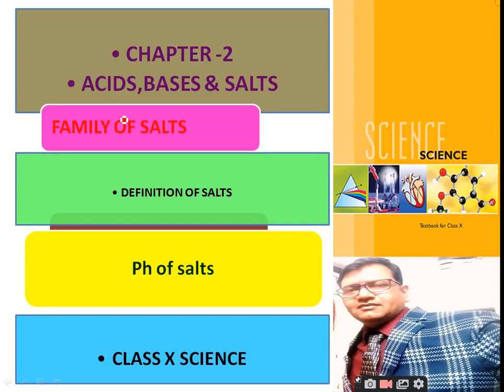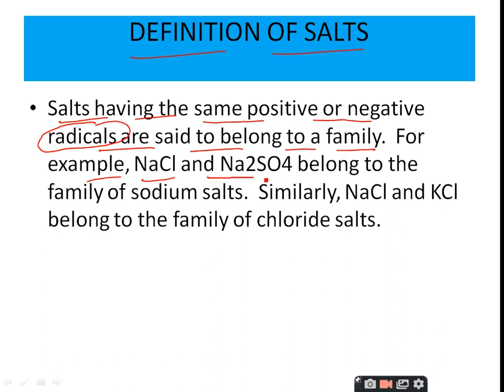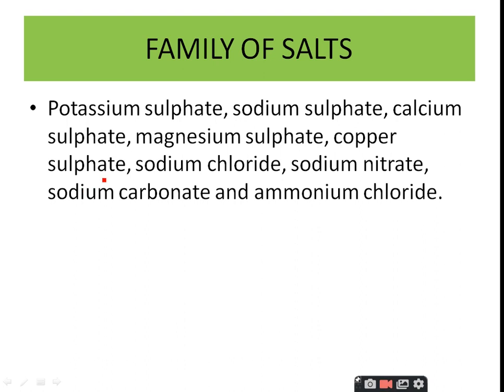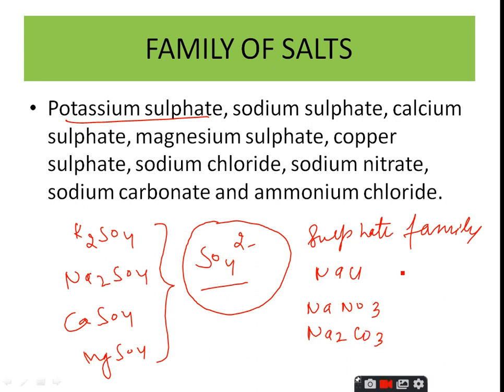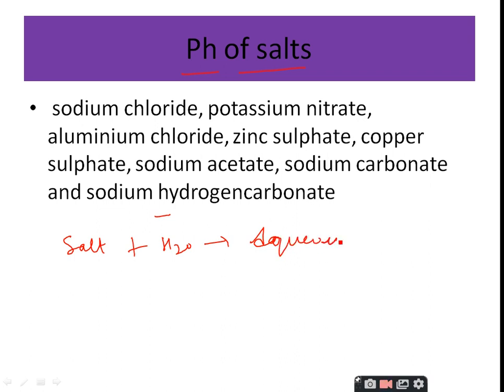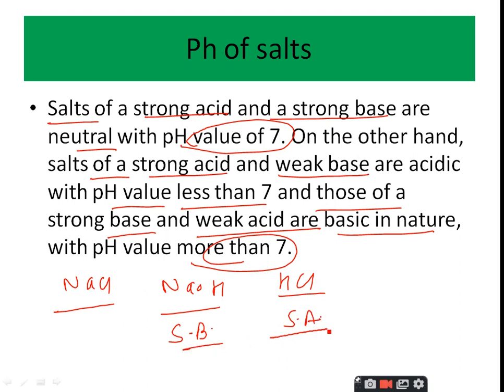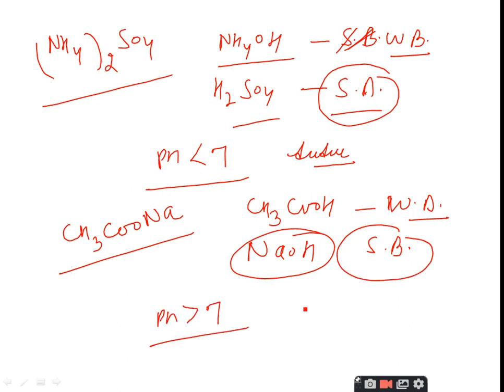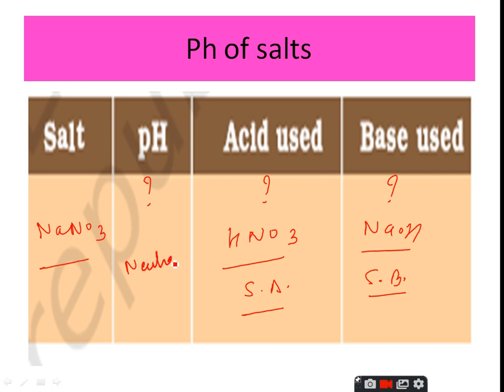ACIDS,BASES & SALTS | CLASS-X| PART-5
Salts having the same positive or negative radicals are said to belong to a family.  For example, NaCl and Na2SO4 belong to the family of sodium salts.  Similarly, NaCl and KCl belong to the family of chloride salts.Potassium sulphate, sodium sulphate, calcium sulphate, magnesium sulphate, copper sulphate, sodium chloride, sodium nitrate, sodium carbonate and ammonium chloride.Salts of a strong acid and a strong base are neutral with pH value of 7. On the other hand, salts of a strong acid and weak base are acidic with pH value less than 7 and those of a strong base and weak acid are basic in nature, with pH value more than 7.